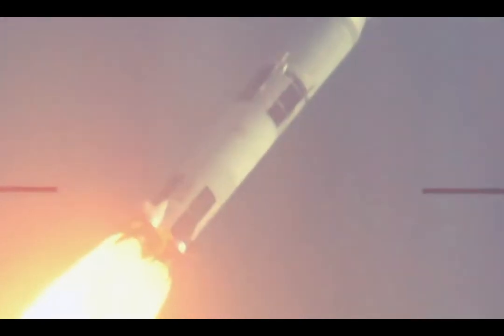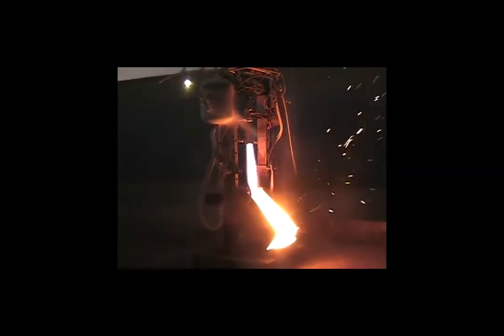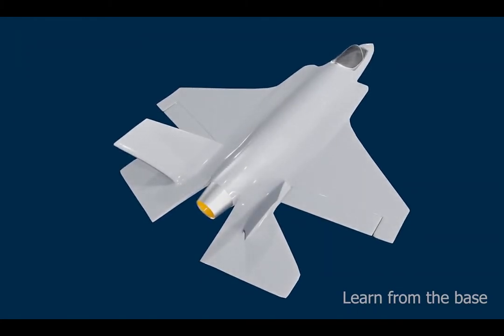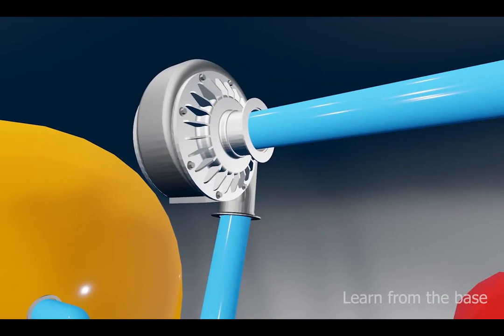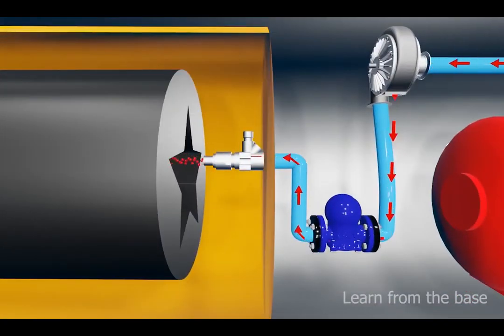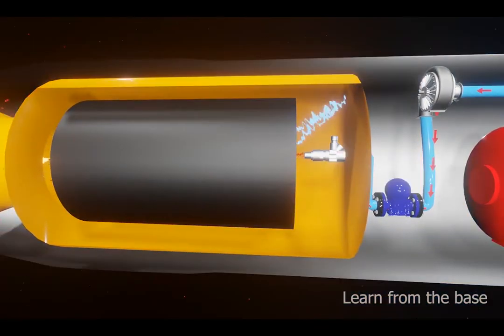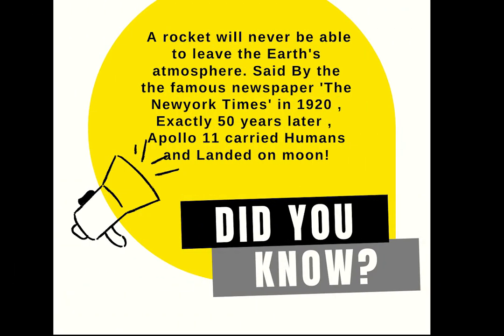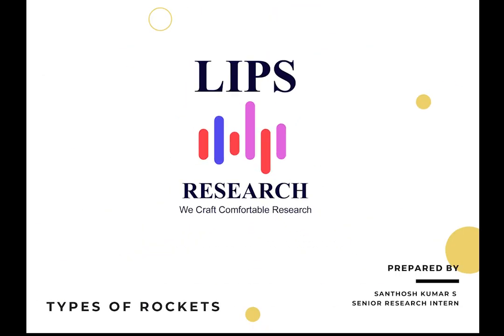Types Of Rockets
types of rocket engine
BY
Santhosh Kumar